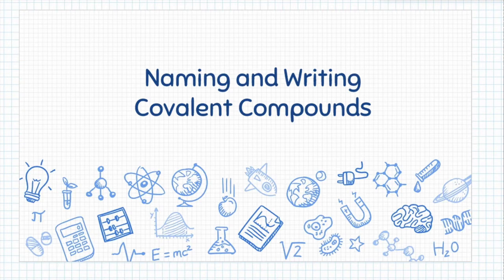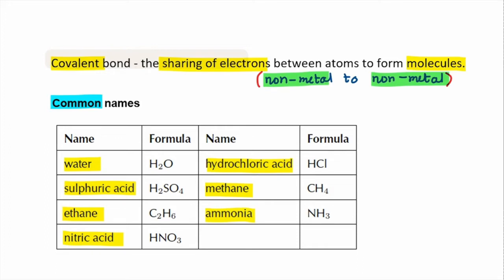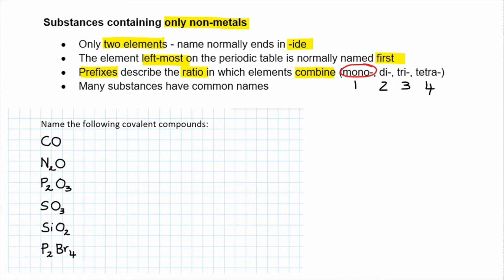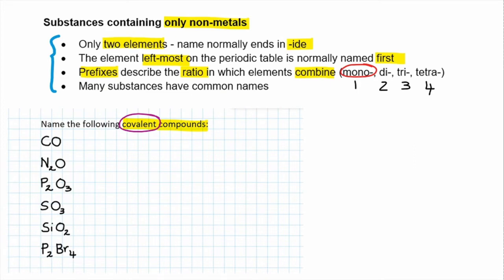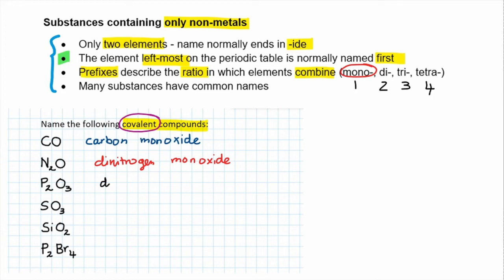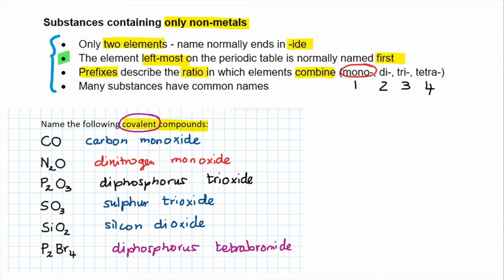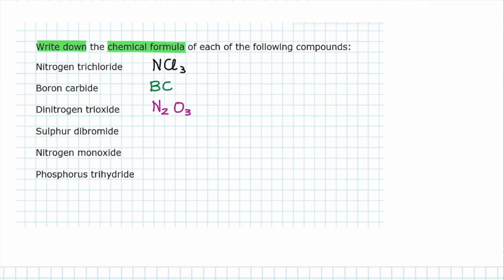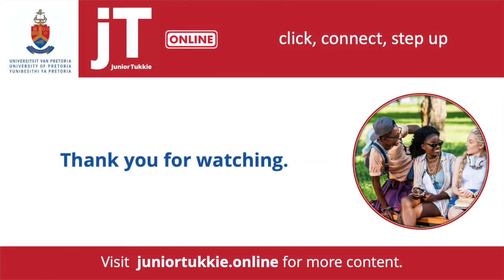5. Gr 10 - Physical Sciences - Matter and Classification - Writing Covalent Compounds